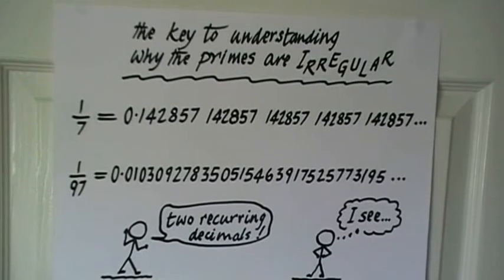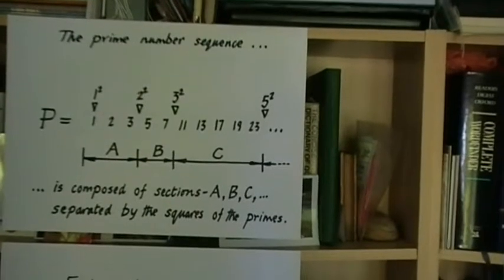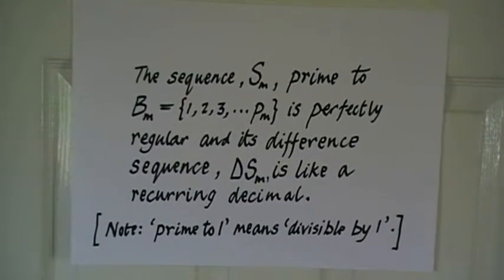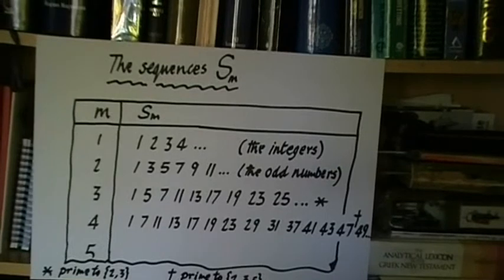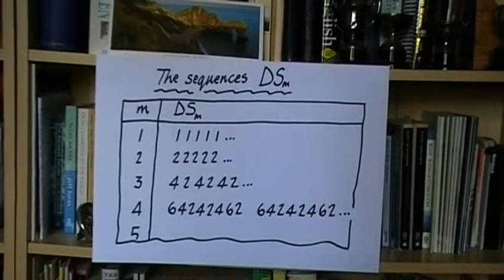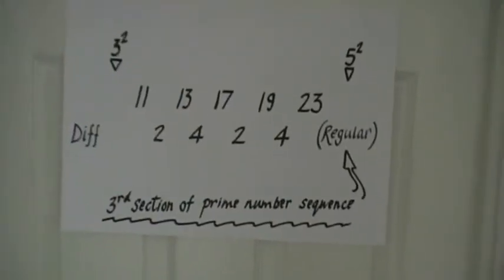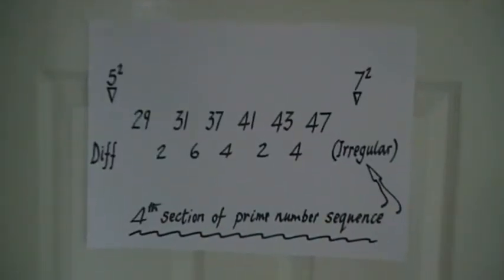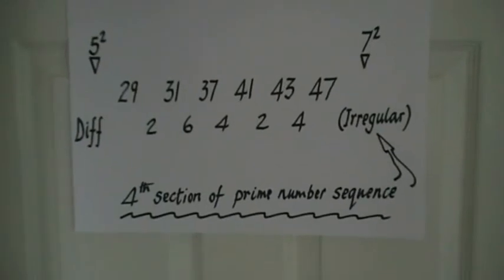Why primes are irregular